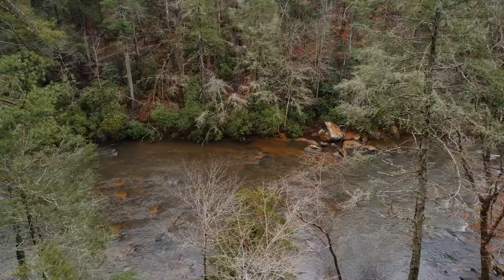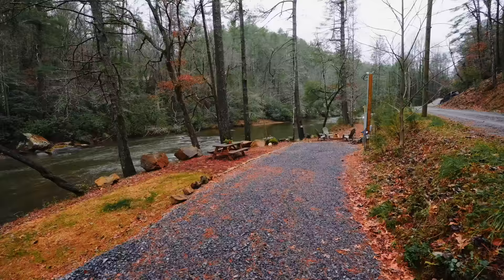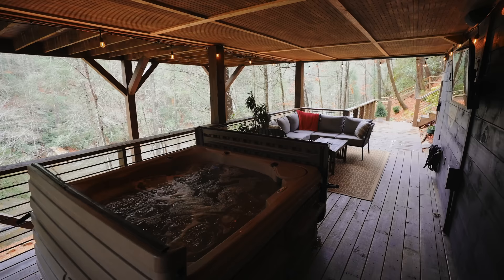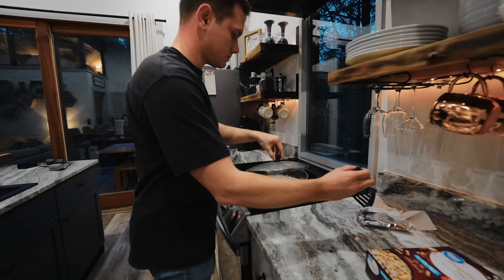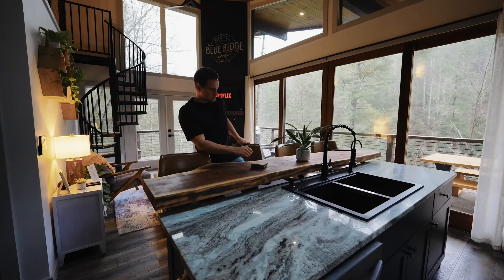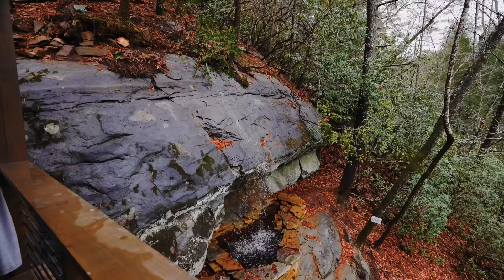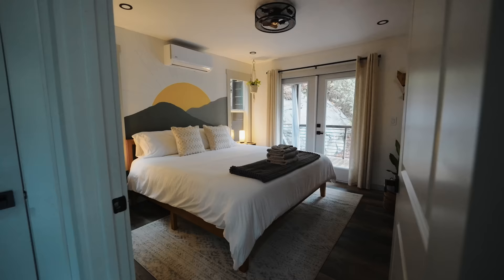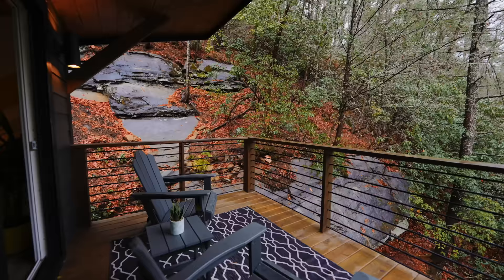Yes It Exists! Perfect Small House Design on the River // Full Tour!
Prayer Requests?